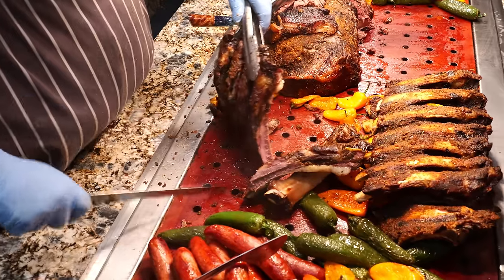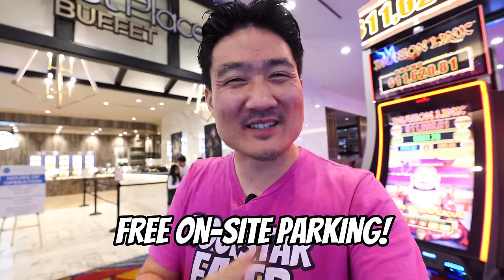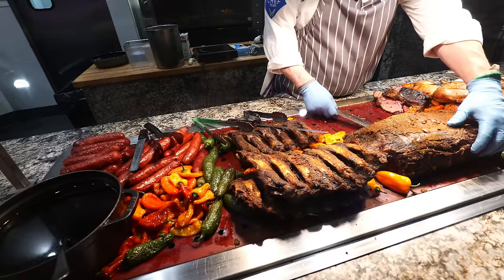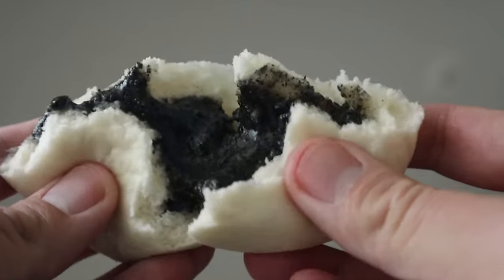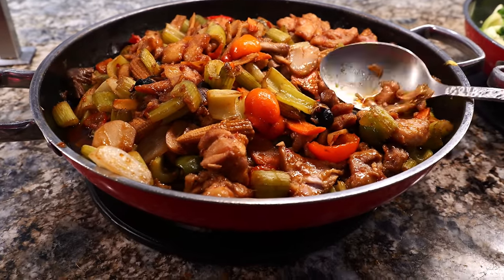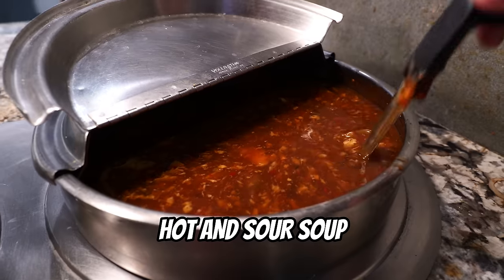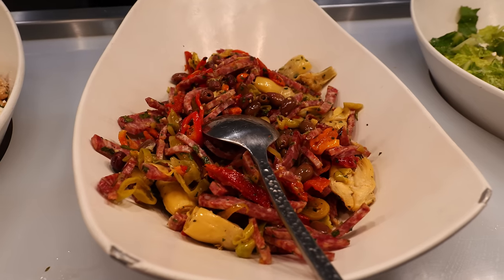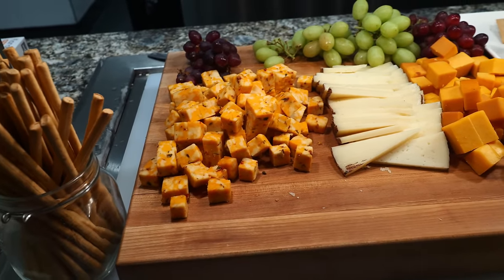ALL YOU CAN EAT PRIME RIB at Market Place Buffet Las Vegas!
If you are looking for one of the best buffets in Las Vegas, then this is your food video! Rockstar Eater visits Market Place Buffet, which is located in the JW Marriot Resort in Summerlin, Las Vegas. This is the only AYCE Buffet you’ll find in Summerlin, and it is a Vegas-style buffet with many meat and seafood options. For $31.99 on Thursdays, you can have all you can eat prime rib, beef ribs, fried chicken, cioppino, salmon, and a very big dessert station! The prime rib is only served on Thursday nights, so be sure to visit on that day!

So if you want all you can eat seafood and all you can eat prime rib, then this is your Vegas buffet. This is a buffet restaurant worth checking out in Las Vegas, especially if you are in the eastern part of Las Vegas.

🔸 Market Place Buffet
JW Marriot Resort & Spa